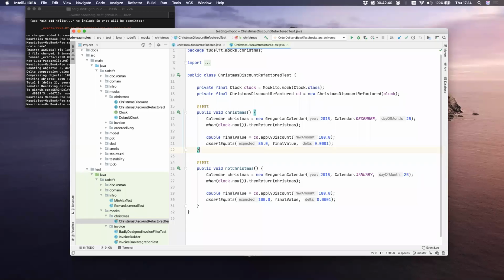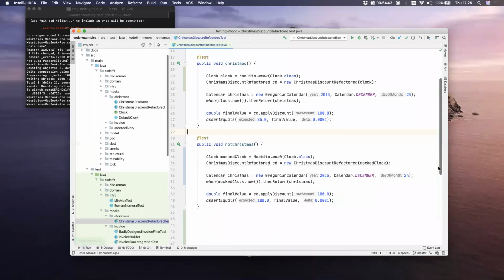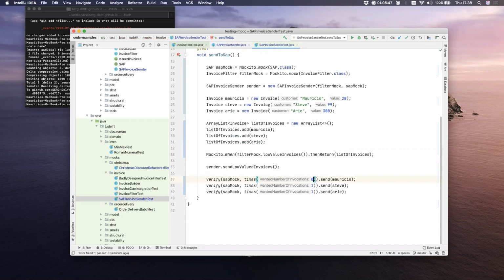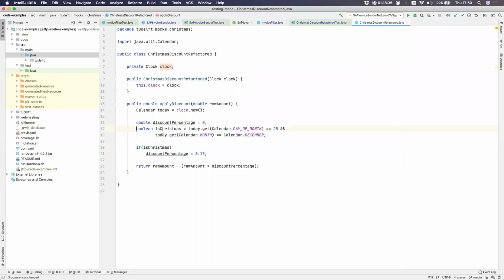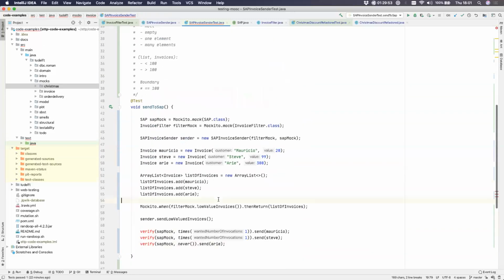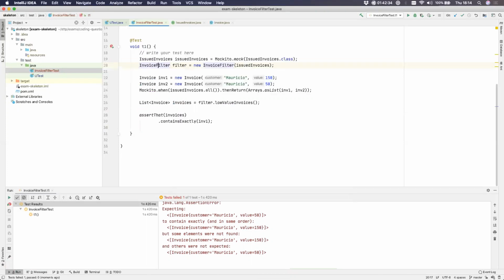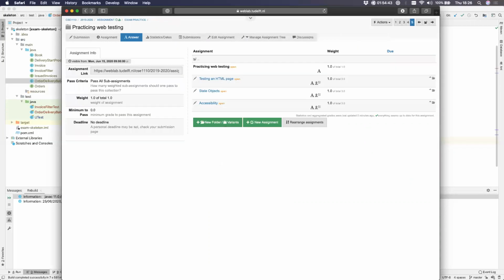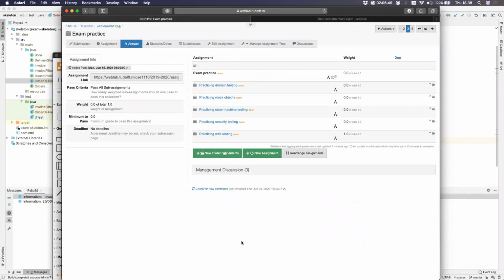Open Q&A 2